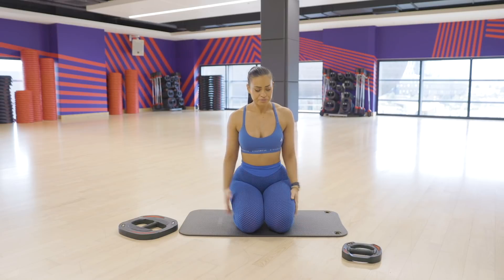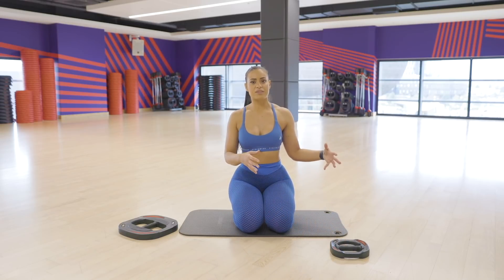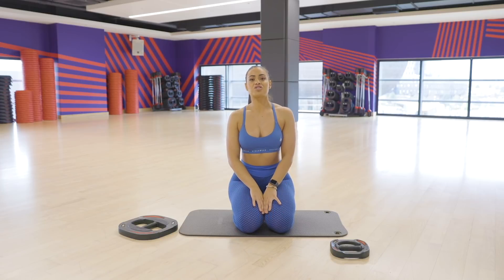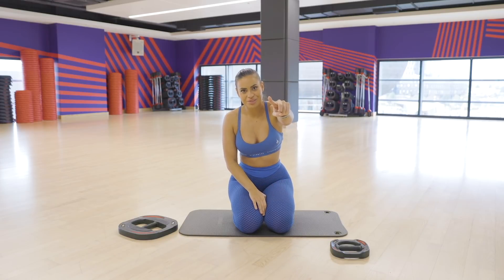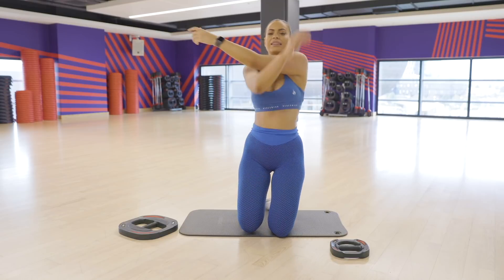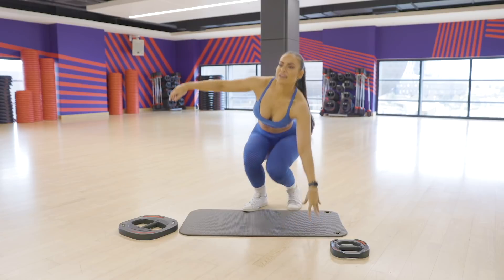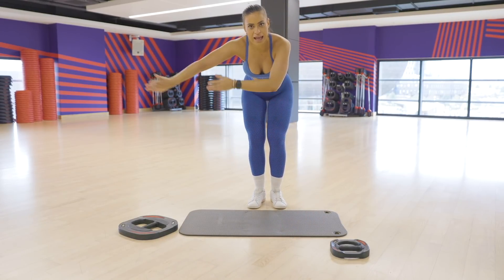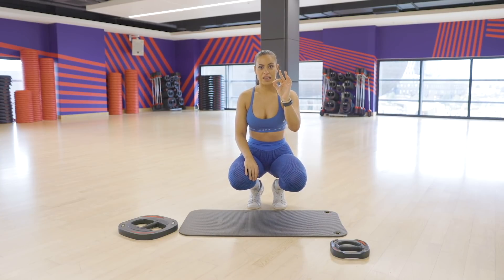How Heavy You Should Lift - In Depth Explanation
In this video I explain in depth how heavy you should lift according to your experience &  current physique. Watch this to find out how to make the most gains

All supplements including Blessed Protein

These are links where I get a tiny bit of commission from anything purchased through them (e.g. when you click on them and end up buying something) - this would be really helpful for my relationship with the brand and would give me a few pennies but doesn't cost any more to the customer. As always, my opinion is always MY honest opinion. Thank you SO much if you use my links!